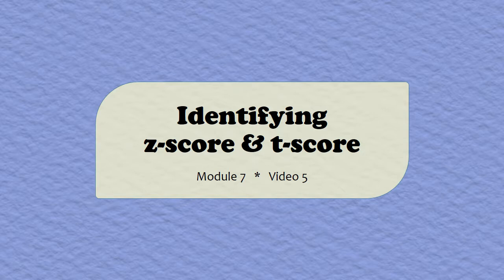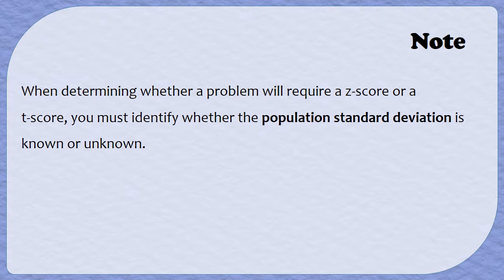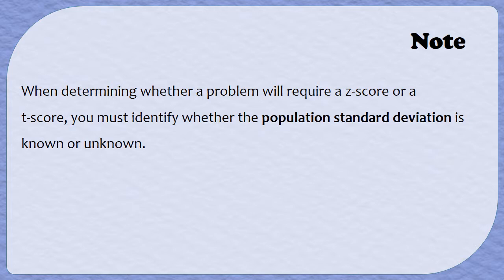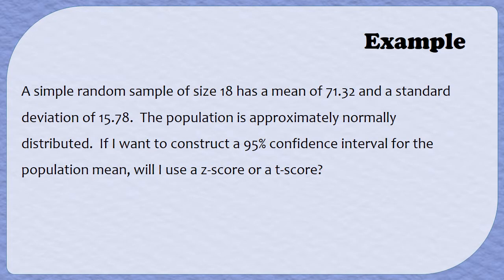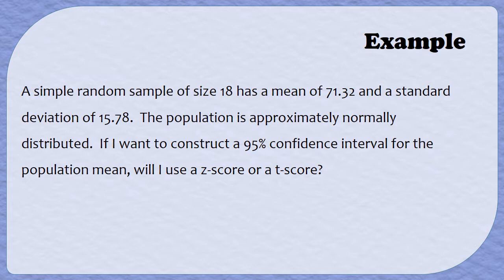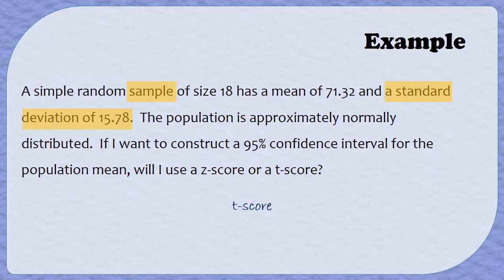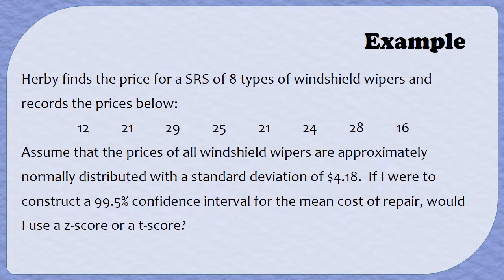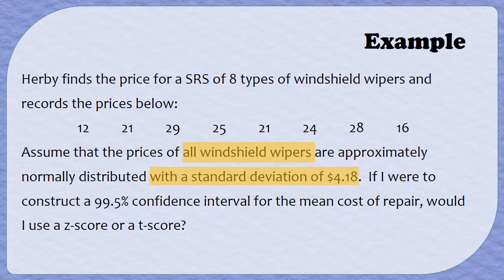7-5 Identifying z score and t score